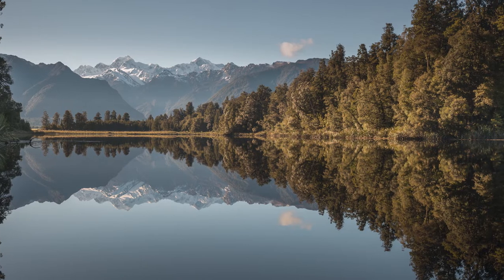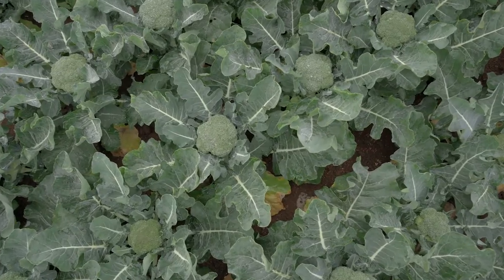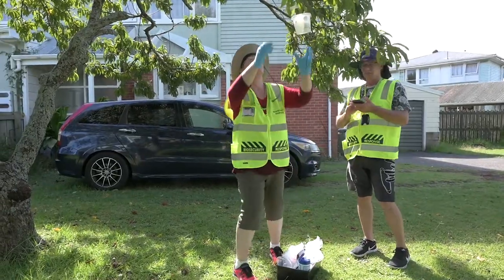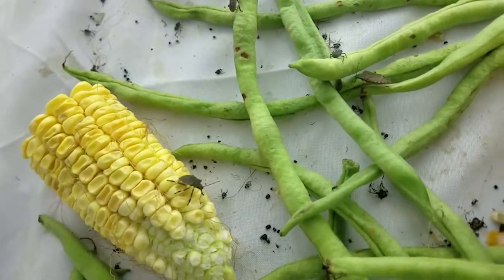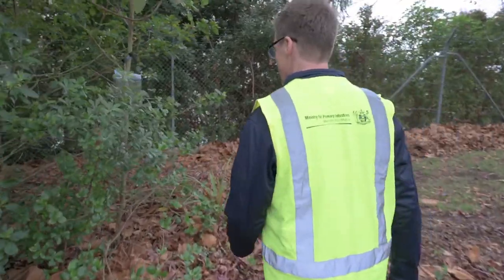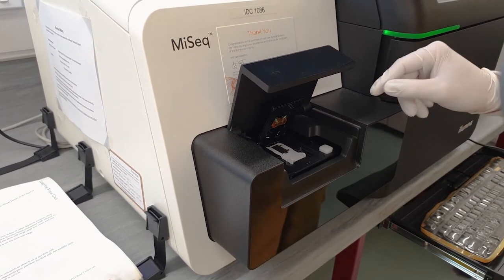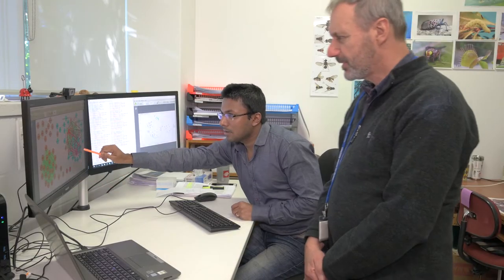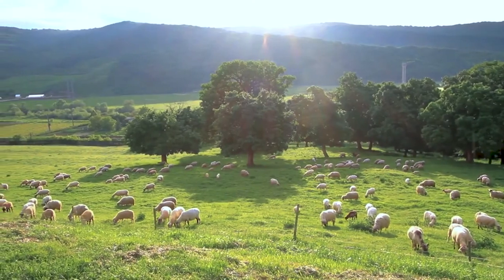Protecting NZ from BMSB